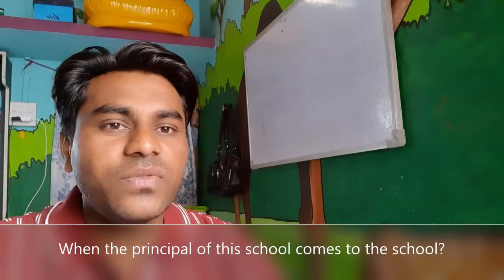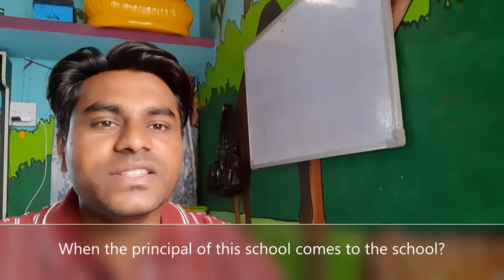how to use 'When' by Ashok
Hello friends, I'm Ashok. Today I'm going to tell you about uses of 'When' in our communication.